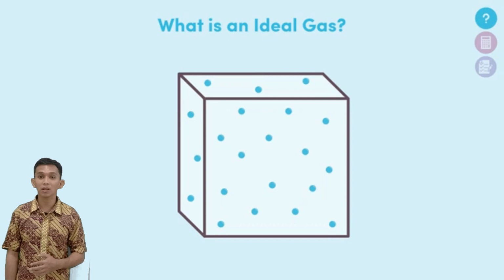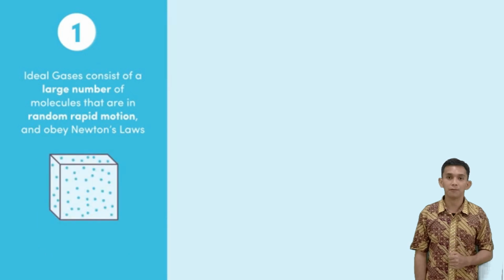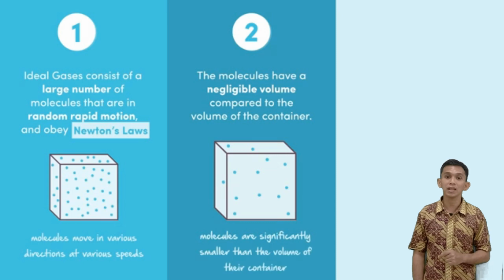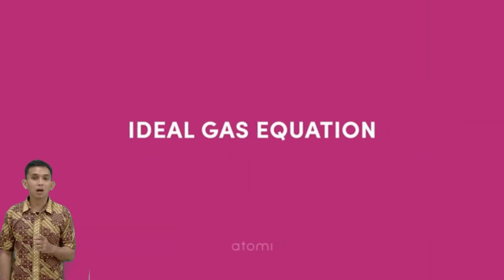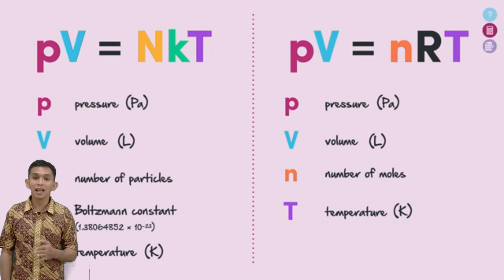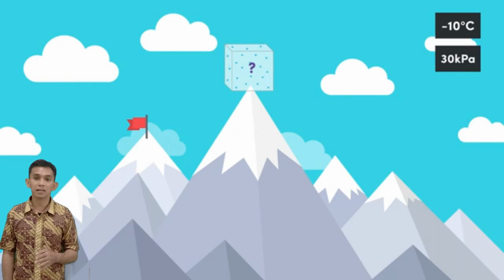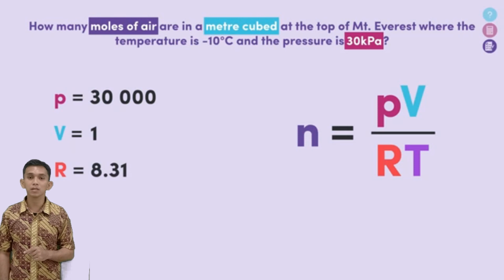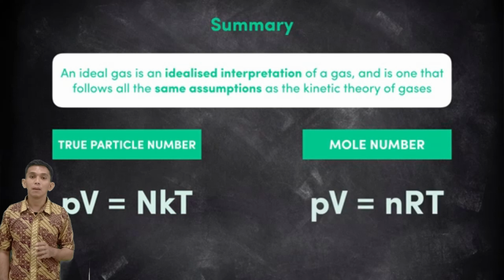Ideal gas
A learning video for primeoneschool students.